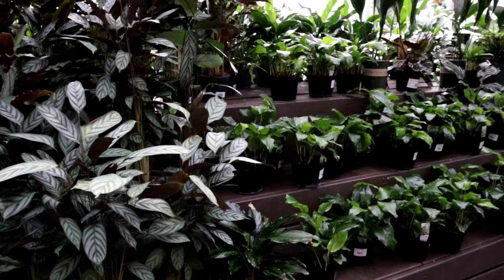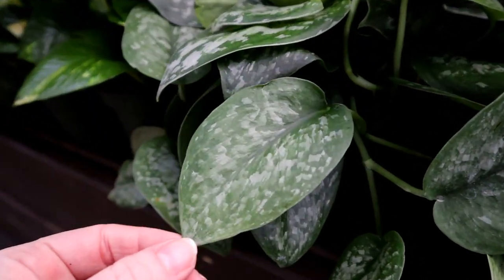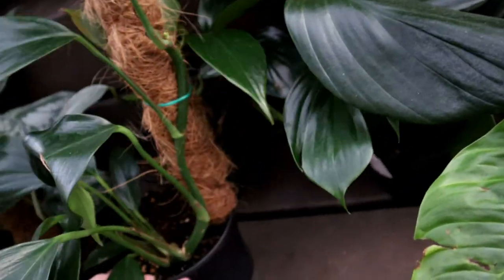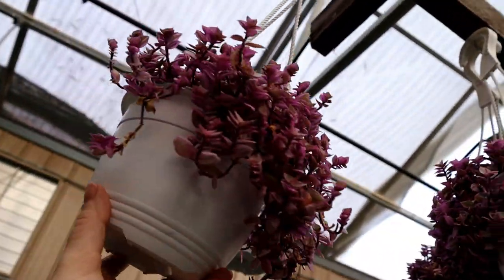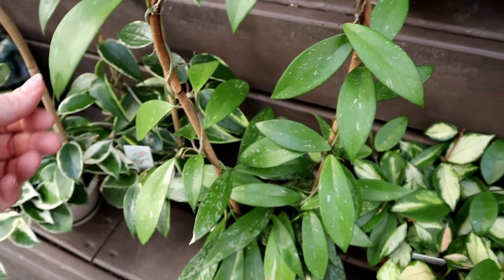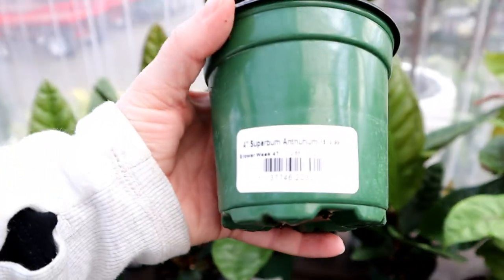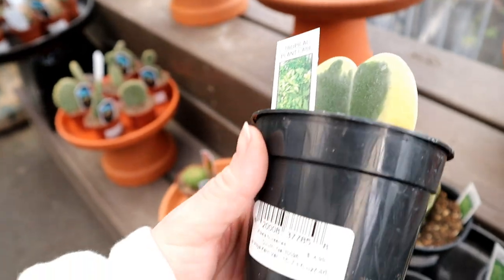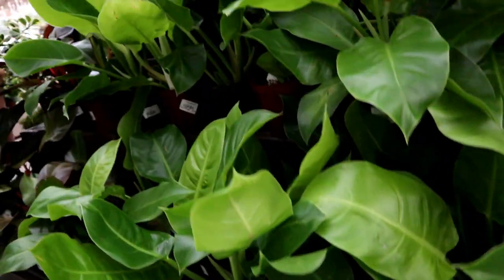Plant Shopping At Pike Nurseries - Come Houseplant Shopping With Me!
Hey guys, Today I'm going houseplant shopping at Pike nurseries 🌿 I hope you enjoy this video! 💖

My Etsy Shop